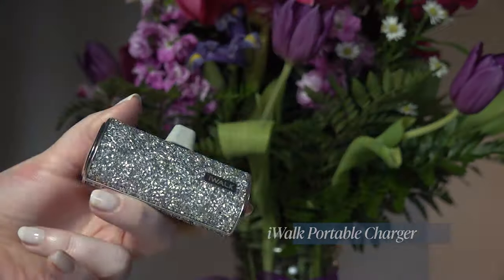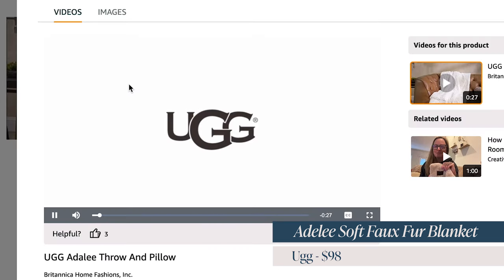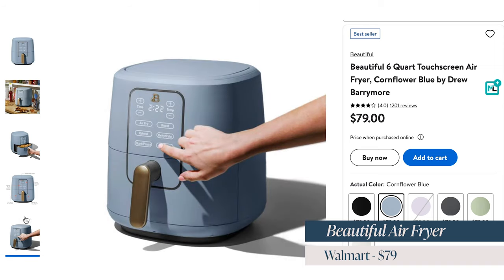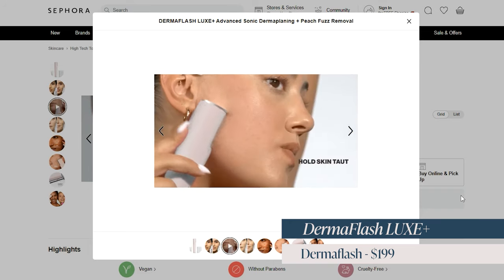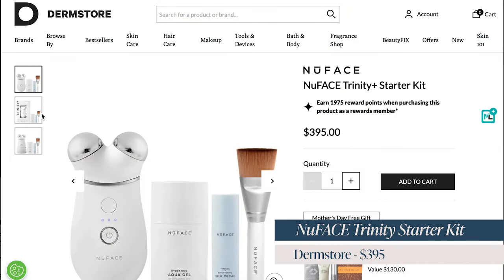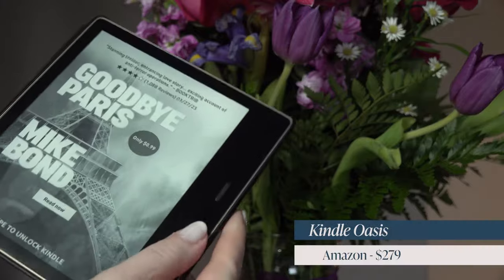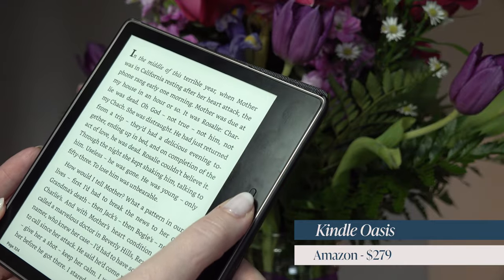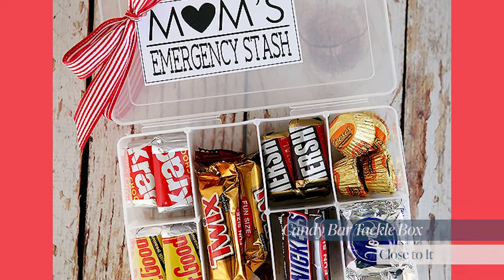SPOIL MOM AT ANY BUDGET! Mother's Day Gift Guide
The Ultimate Luxury Mother's Day Gift Guide for EVERY BUDGET! | What Mom REALLY Wants!

Let's talk about the BEST of the BEST when it comes to Mother's Day Gifts! I have gifts for EVERY budget, from FREE all the way to $200 + ! Every gift for mom in this video is something I have either bought for a mom in my life or been gifted as a mom! Look no further, this is THE gift guide you need!

🎉 Does your mom love makeup? Gift her a 1-on-1, customized consult! 🎉 Whether she needs help revamping her makeup or skincare routine - I'm here to help! Click here to book for her now now ➡️

INSTAGRAM ➙ @sashleyaye

G I F T S    ⤵

iWalk Portable Charger // Amazon - $39 //

Butter Crock // Amazon - $15 //

Once Upon a Chef Cookbook // Amazon - $26 //

UNDER $100

Adelee Soft Faux Fur Blanket // Ugg - $98 //

Yayusi Content Creator Kit // Amazon - $70 //

Art Deco Earrings // Amazon - $72 //

Beautiful Air Fryer // Walmart - $79 //

Vinglacé Wine Bottle Chiller Gift Set // Amazon - $140 //

3 Piece Pasta Roller Attachment Set // Kitchenaid - $189 //

Livenza 7-in-1 Multi Cooker // De’Longhi - $185 //

Kindle Oasis // Amazon - $279 //

Framed Photo
A Photo Shoot for Mom
A Heartfelt Handwritten Letter
A Hand Painted Candy Jar
Candy Bar Tackle Box
Handwritten Story